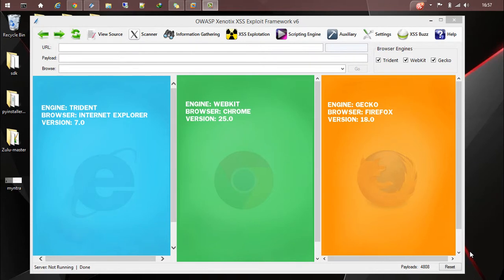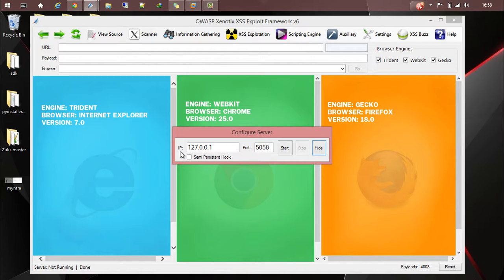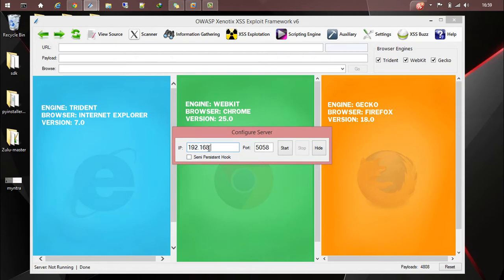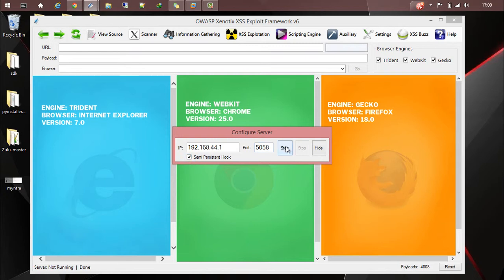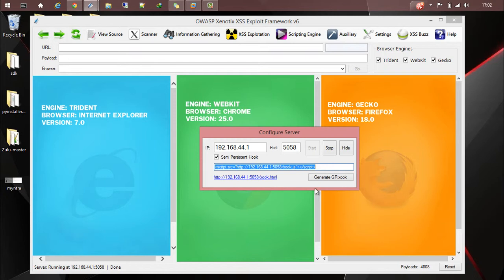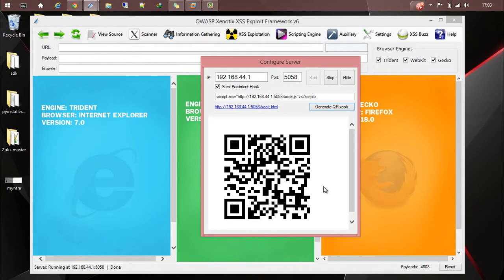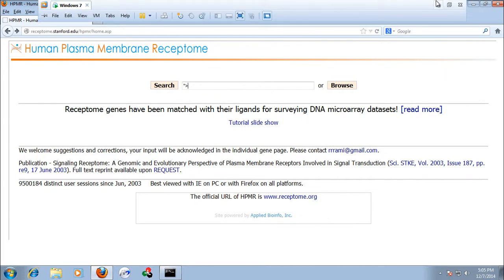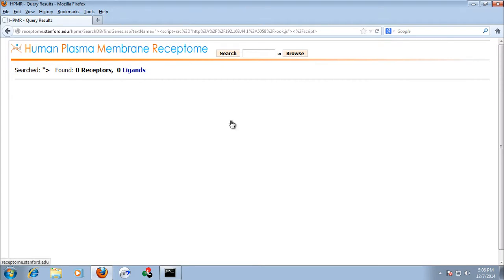Setting up Payload Server for Exploitation and Information Gathering in Xenotix